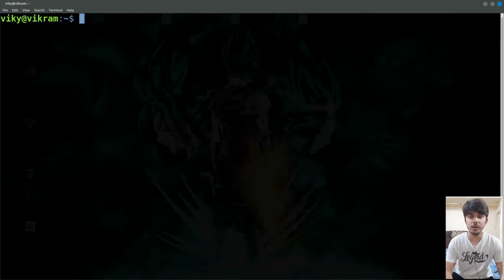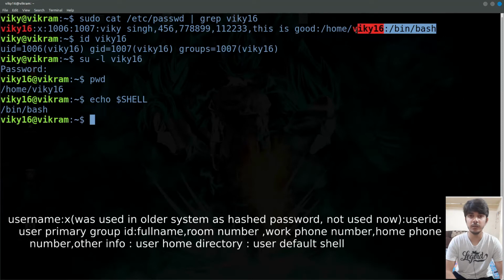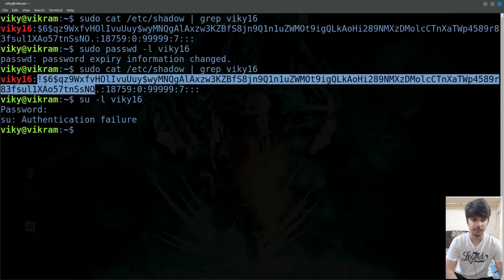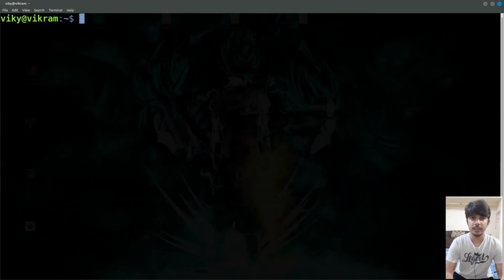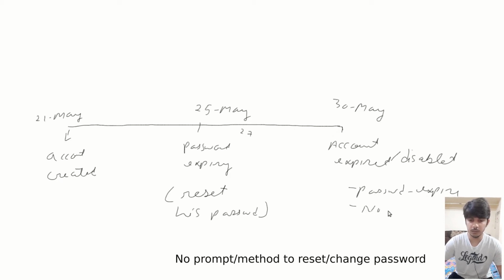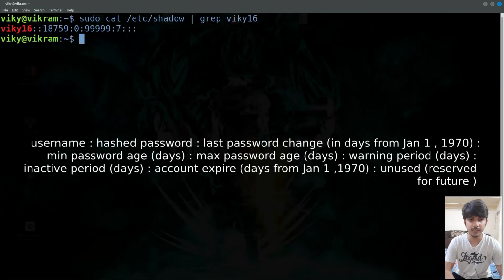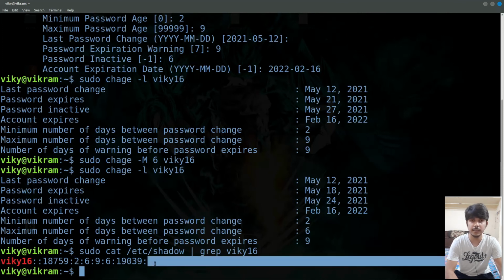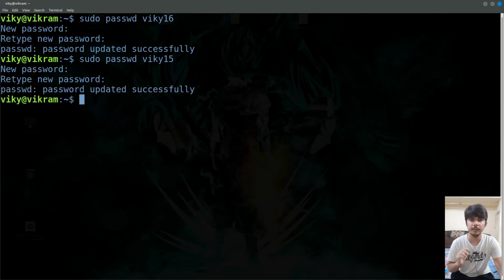/etc/passwd file & /etc/shadow file in linux | chage and passwd command | lock and disable accounts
Hello Guys , This video is about understanding /etc/passwd file and /etc/shadow file used as user account file in linux with a detail analysis. I had explained each component of passwd file  and shadow file in linux with examples . I had talked about lock - unlock user accounts and way of changing user information with account files . Along with that , I has explained the working of chage command in linux that is used to change password related information of a user . passwd command in linux is also discussed with examples. Elaboration of disabling an account is also provided. Topics covered in this video are: -
- passwd file in linux
- shadow file in linux
- passwd command in linux
- chage command in linux
- change password of a user in linux
- change password realted information of a user in linux
- disable and enable user account in linux
- lock and unlock user account in linux
- disable account vs lock account in linux
- password expire vs account expire in linux
- components of /etc/passwd file in linux
- components of /etc/shadow file in linux